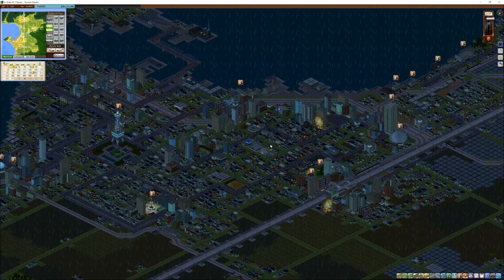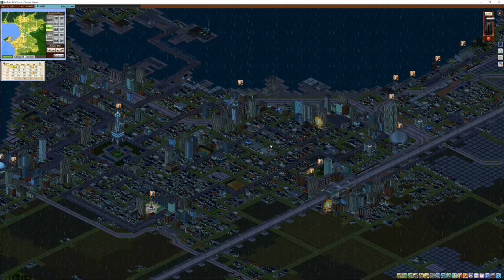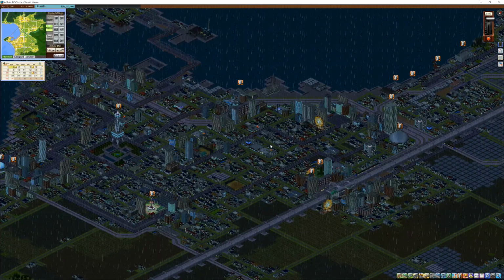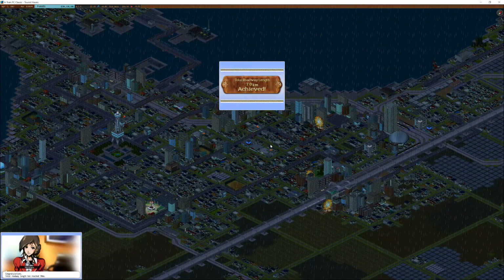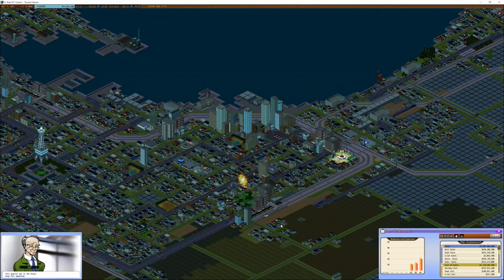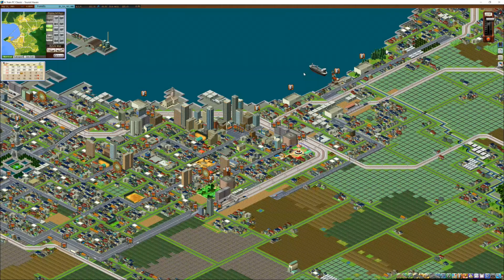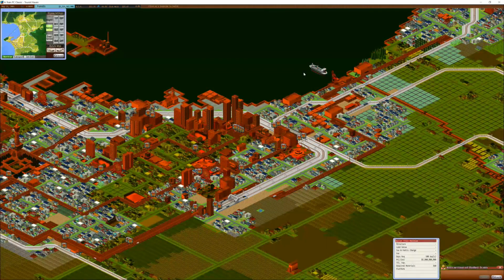A-Train PC Classic Episode 7 Tourist Haven 5 A Tale Of Two Cities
In this episode I start off in April 2007 in my city after having built the Bullet Train. I talk about how costly it was and how lucky I was to have placed a train station right next to where I could put my Bullet Train station. After eating humble pie and wiping the egg off my face I hit the reset button and switched to a new city about the same time as I was ending the last episode in my old city. While I lamented that my second start wasn't as lucrative as my first start in the first two years by year 3 I knew I had laid the foundation to have an even better third year.

I cleaned up a few mistakes from the first city and ended up starting to build the Bullet Train by starting the research project. I promptly incur a $200 million expense for my $1 billion investment and now am working to end the year with a small net profit. I end up near the end of the research so we can watch the station project be completed and I found a new research project to invest in that promises to be most lucrative. Will I be able to make a profit by year's end in the next episode?